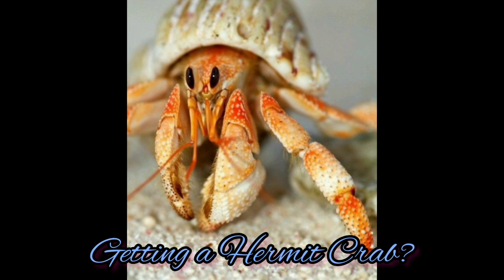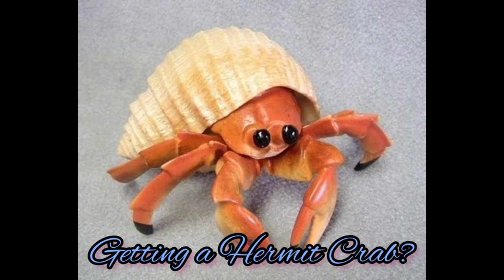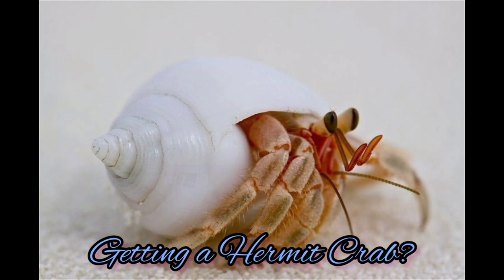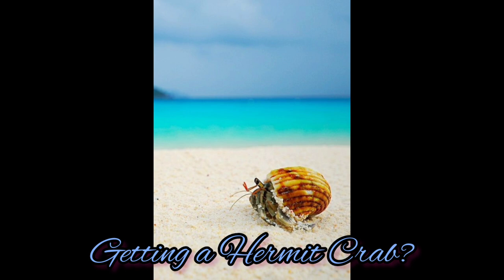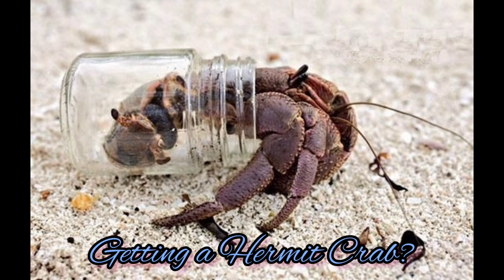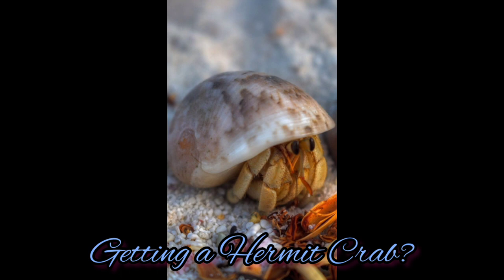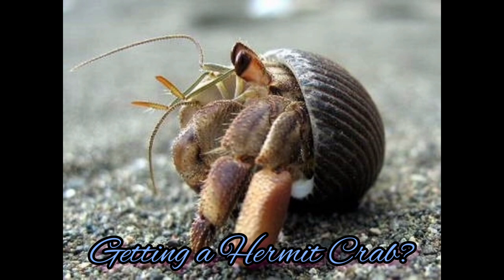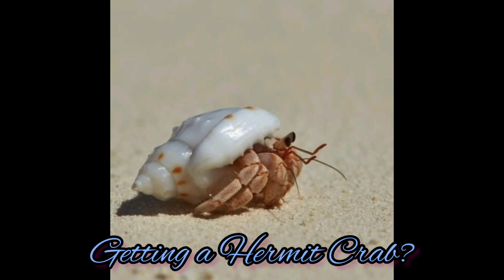Do You Keep Adorable Hermit Crabs? They are Wonderful Pets to Have! | Fascinating Cute Pets Bonding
Apparently Hermit Crabs are one of the best pets to have especially for beginners! It is just fascinating just watching them in their enclosure and tank, and see how they eat their food and climb around. Sometimes they look at you, too! Sharing is Caring!